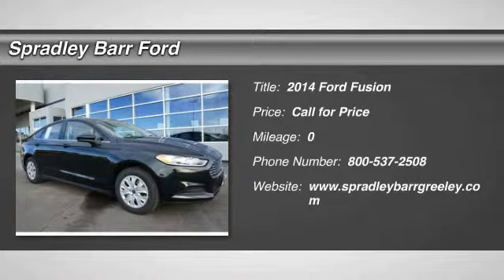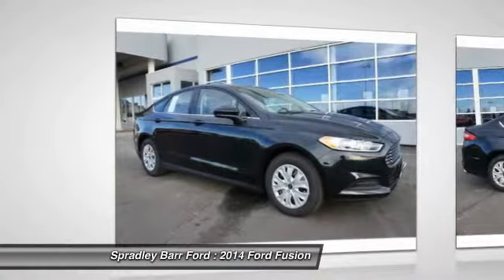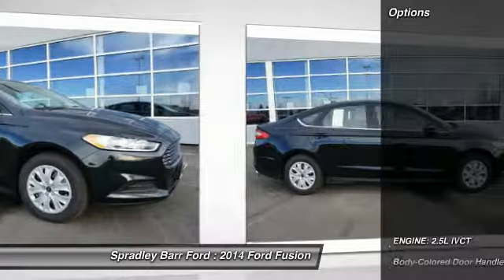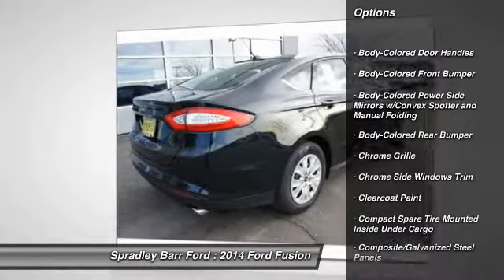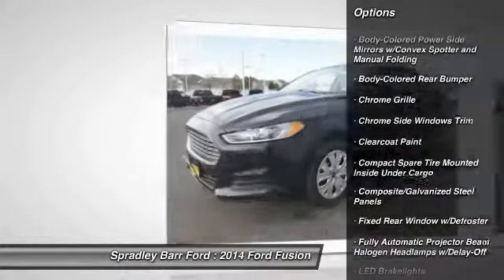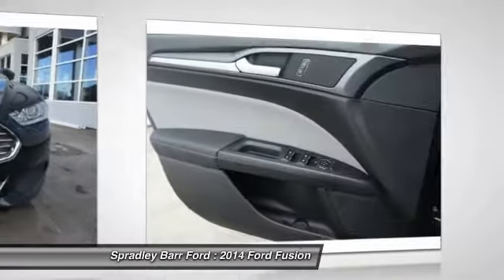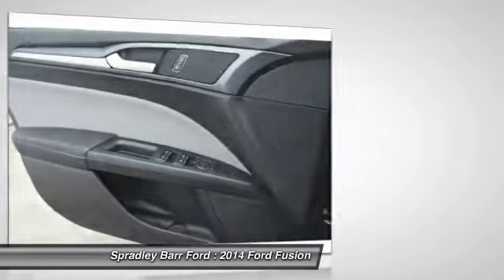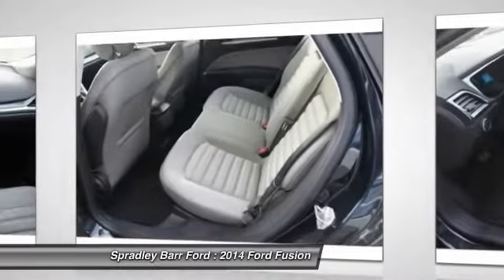2014 Ford Fusion Greeley CO R67395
Don't miss this 2014 Ford Fusion. It's equipped with Automatic transmission and features a Dark Side Metallic exterior. With 0 miles, You'll want to take this car home. Make a great choice today.